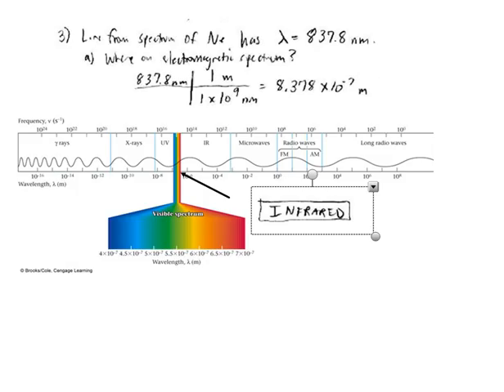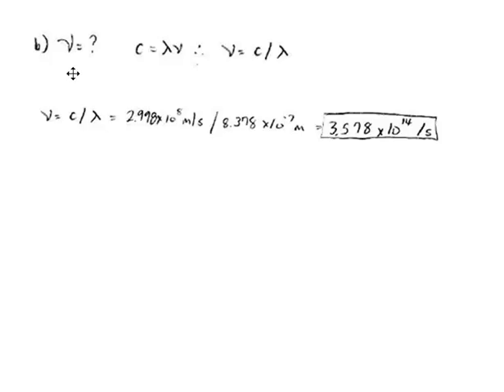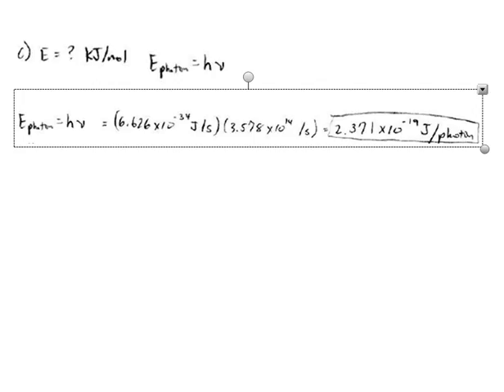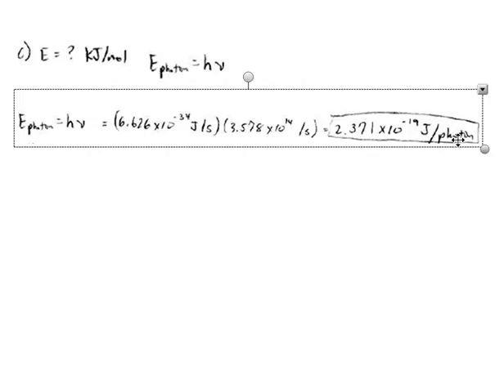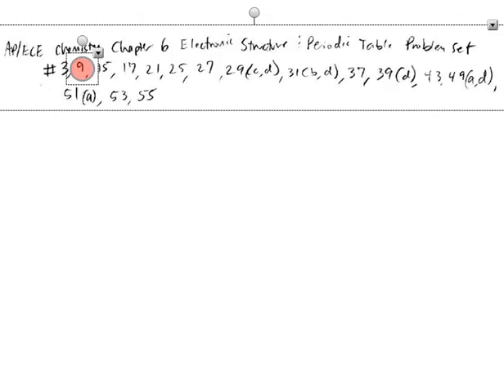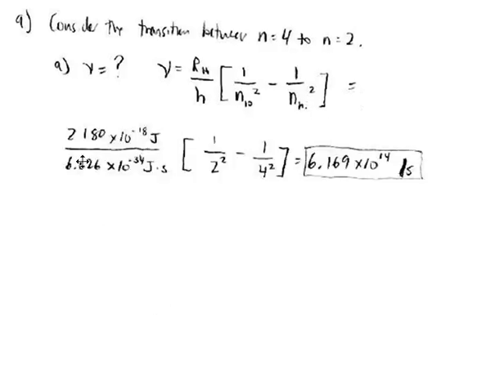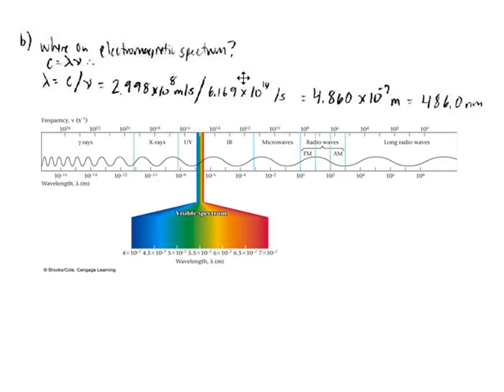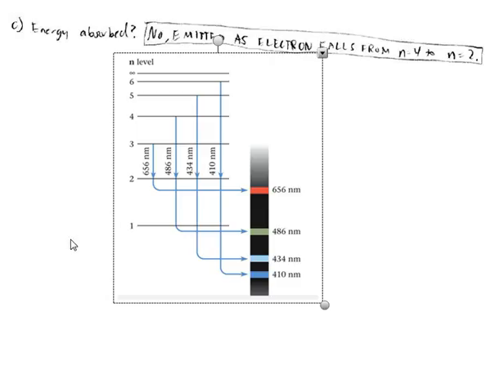Screencast by bwilkosz from Screenr.com